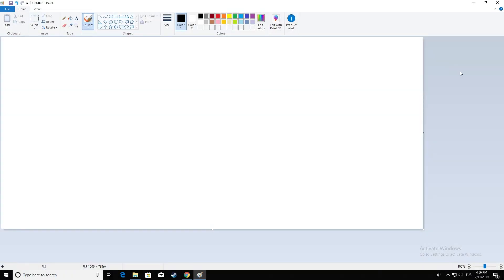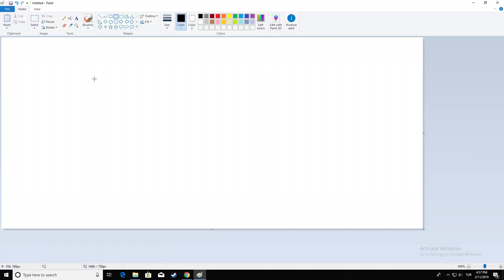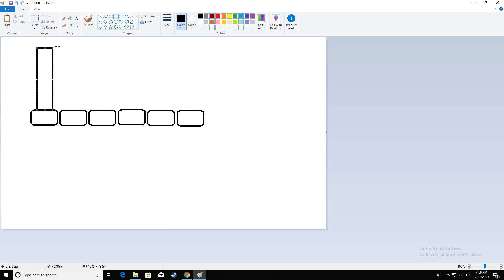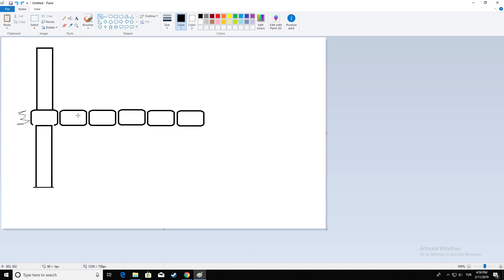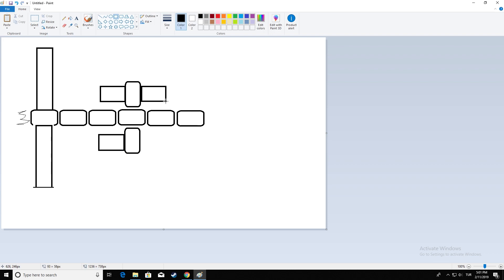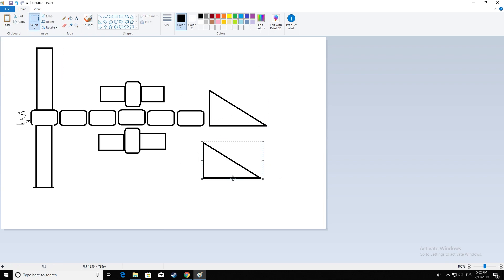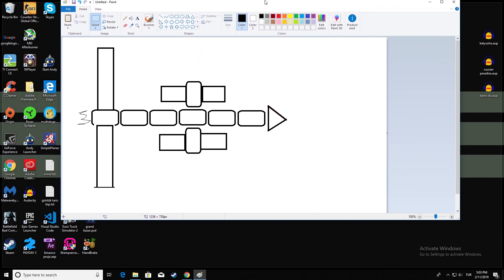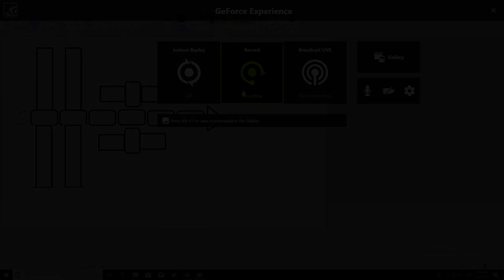PLANNING IS IMPORTANT // 2K19 Station Pt.1 - Spaceflight Simulator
▶ Yes, it's very important. Give me ideas, please.